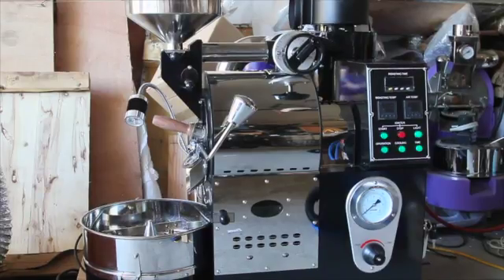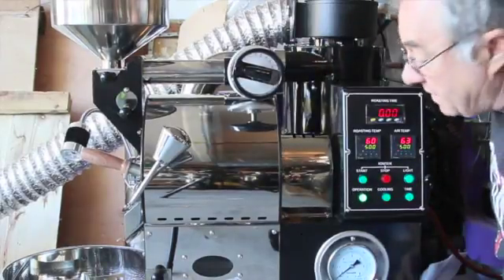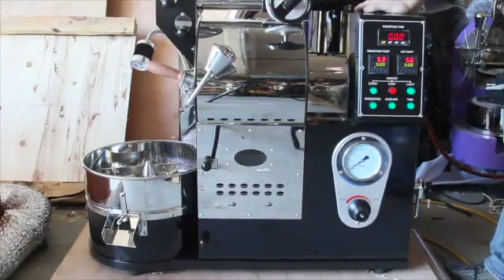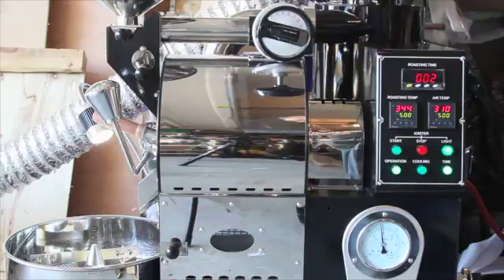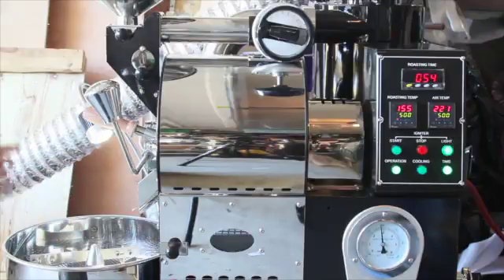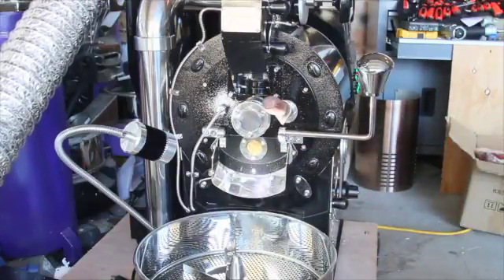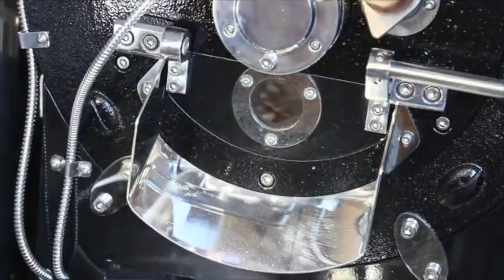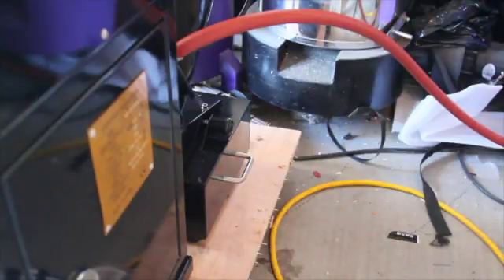PHOENIX BASIC- BEST ROASTER FOR THE QUALITY & PRICE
This video is about PHOENIX BASIC- BEST ROASTER FOR THE QUALITY & PRICE